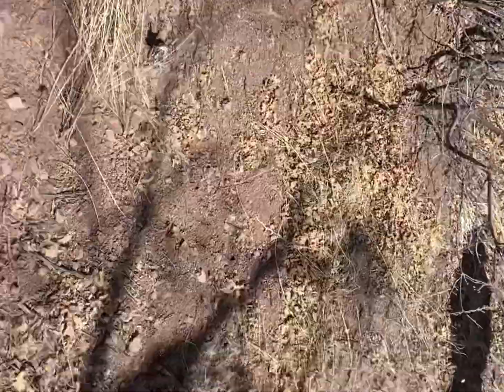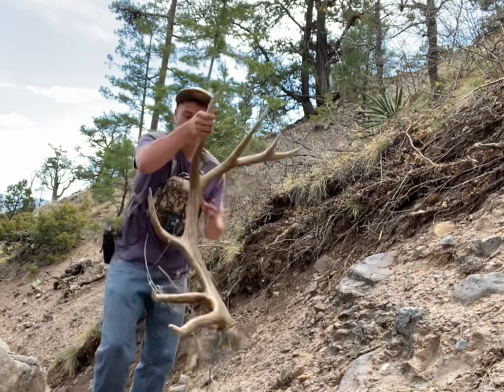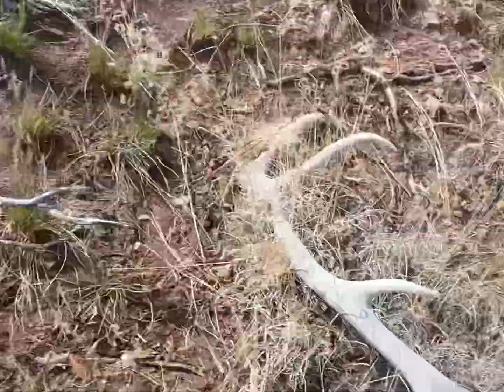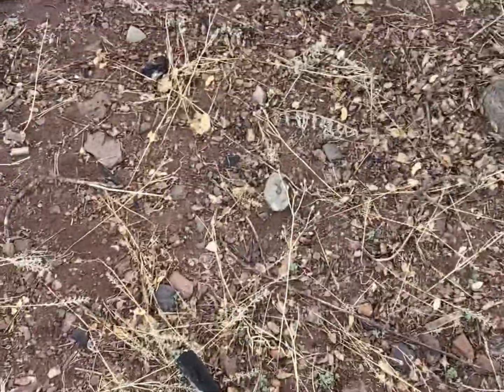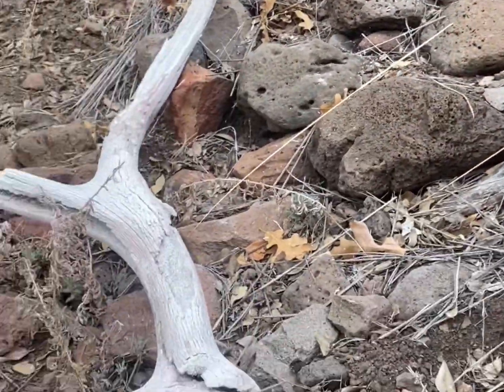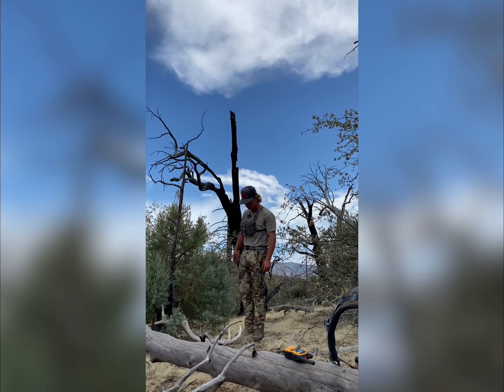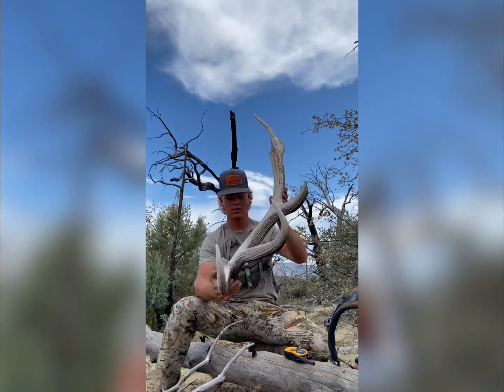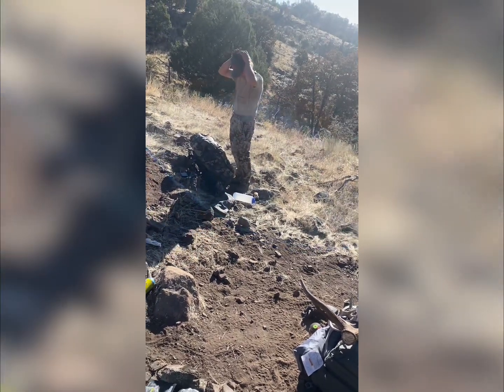Big brown! Backpacking pt2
And fallow us @next_genhunting all videos and music come from the splice editing app.